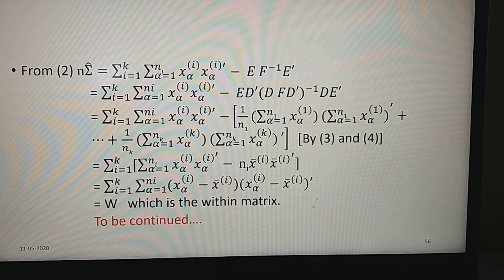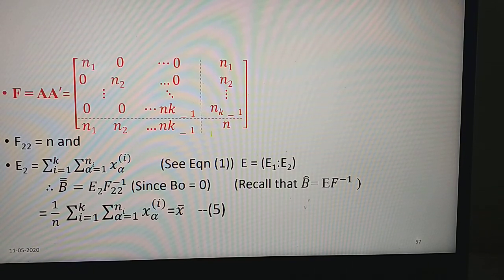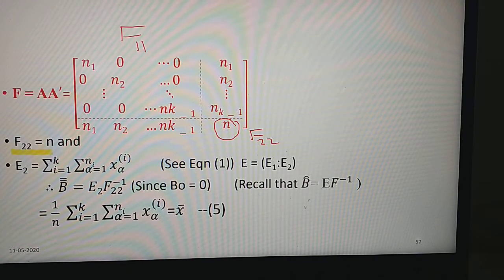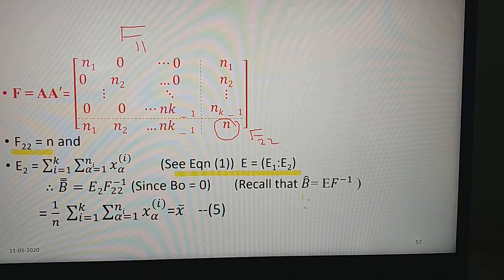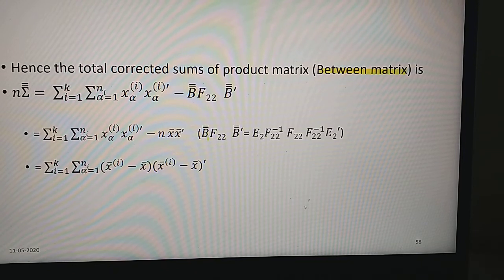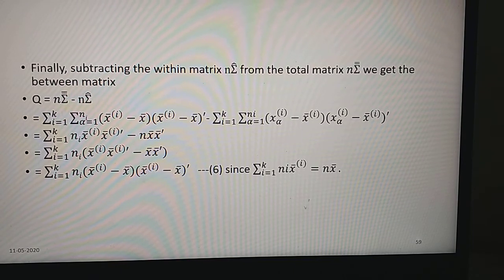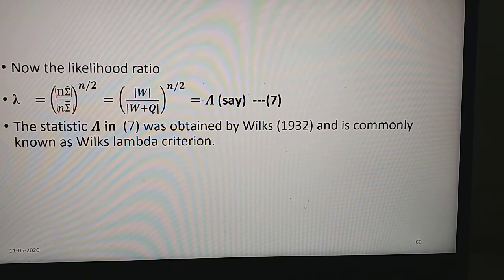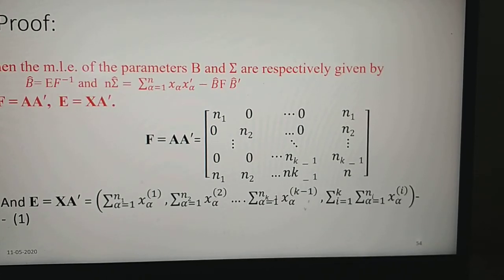MANOVA contd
Lecture 13